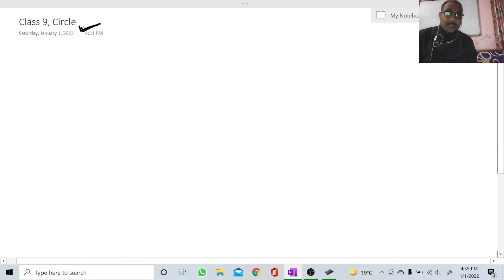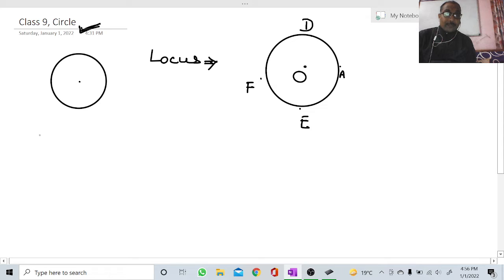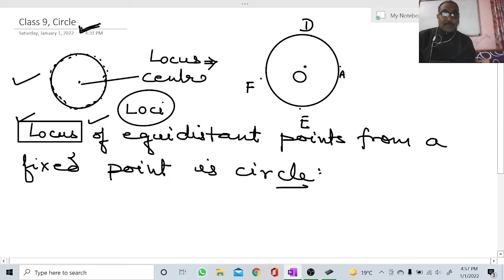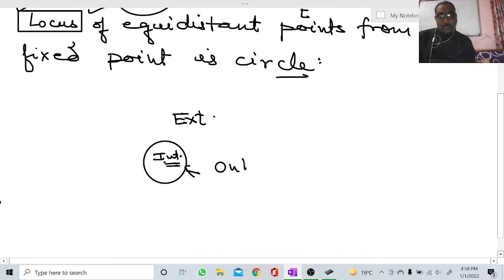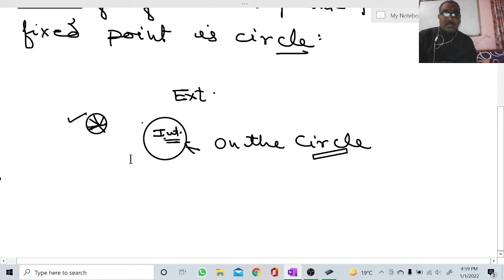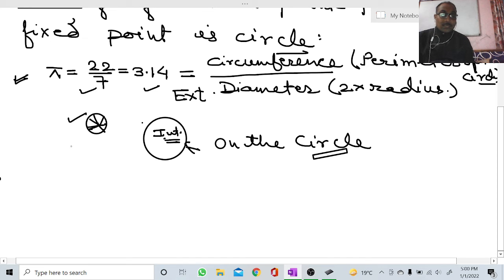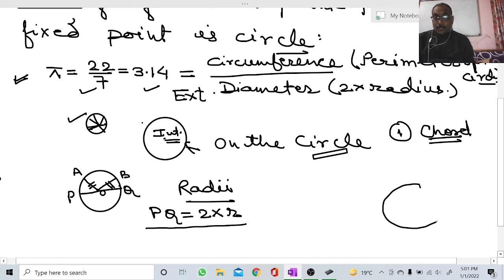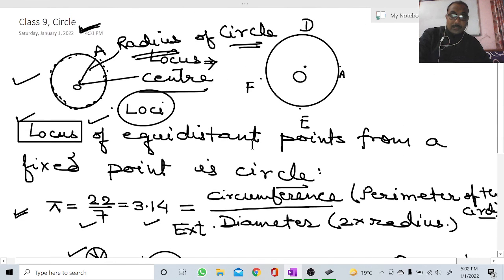Definition of circle